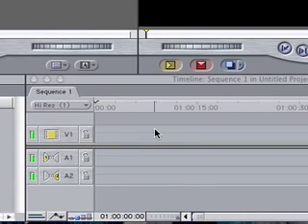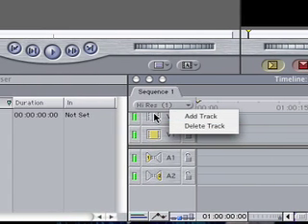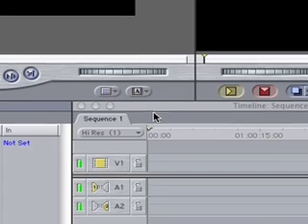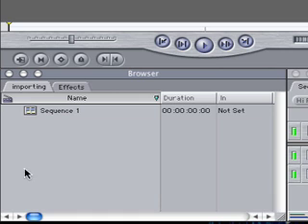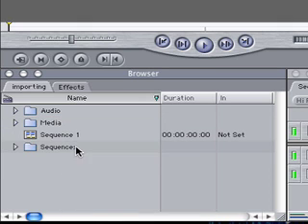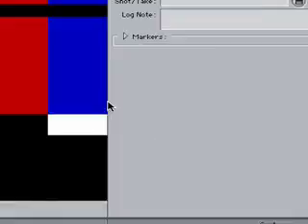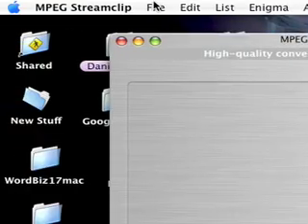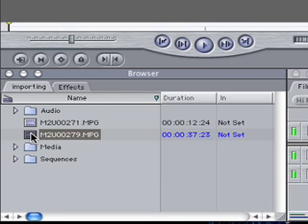FCP Lesson 1: The Interface (Part 1)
I start this beginners guide to Final Cut Pro by attempting to give an overview of the interface in my usual incoherant style.